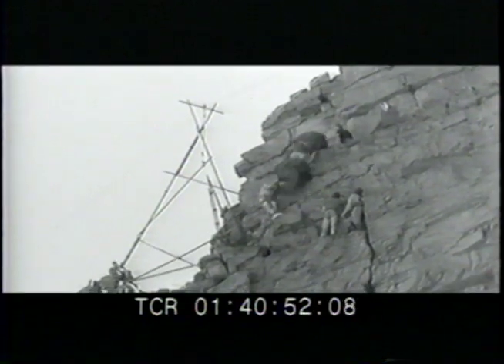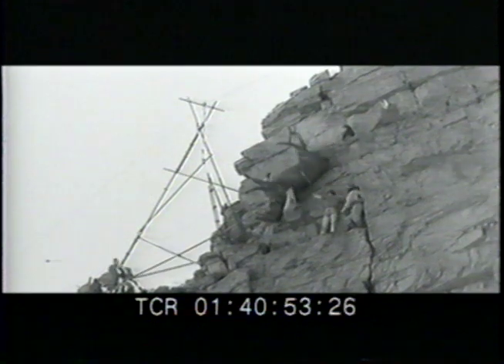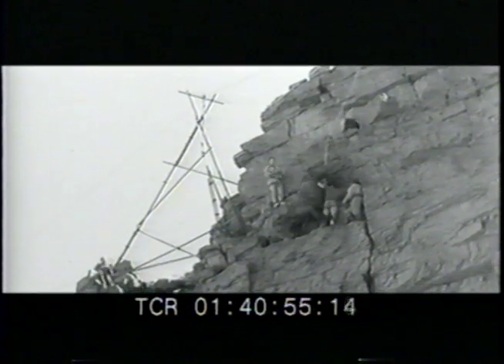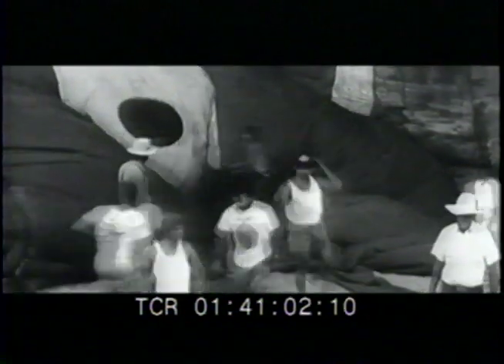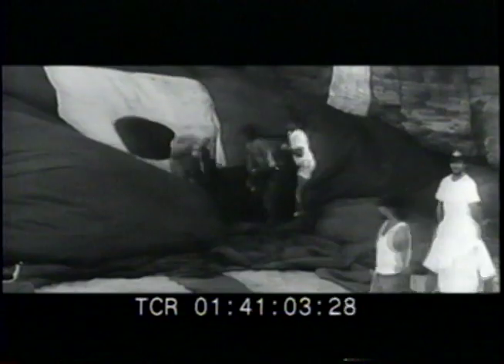QDU Horse fall of cliff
2nd Unit How we did it